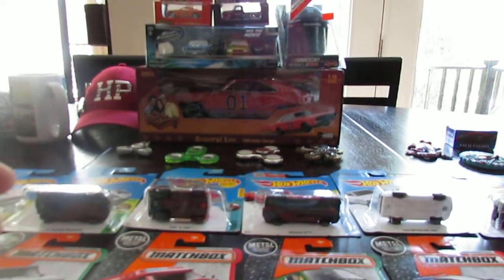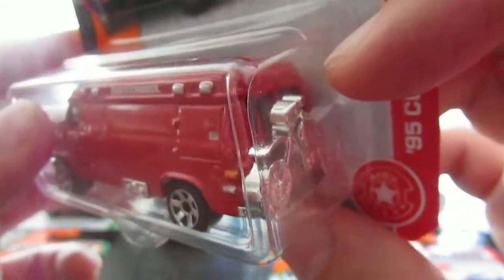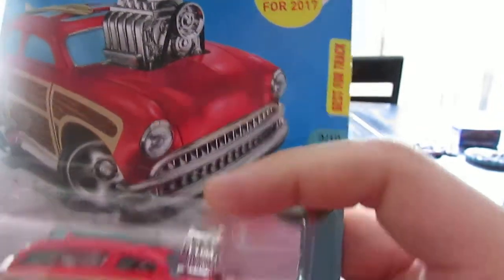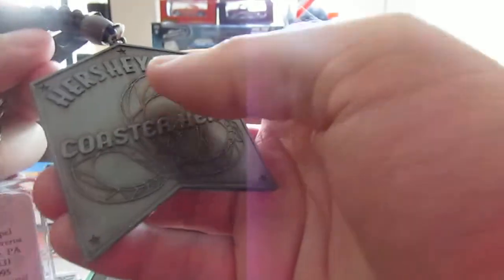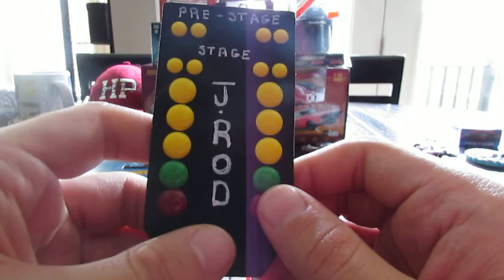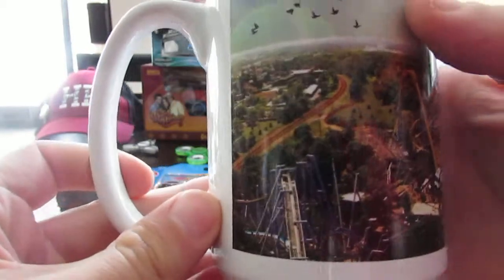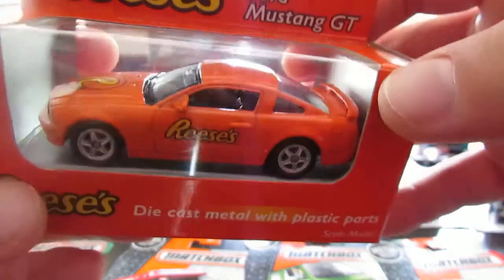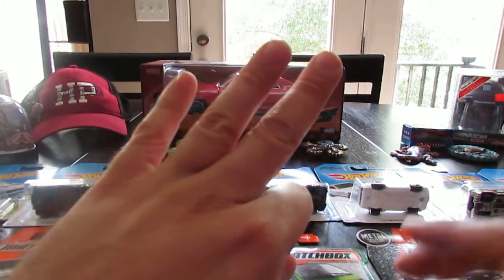august diecast haul greenlight hot wheels matchbox vacation stuff and my general lees signed!!!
my stuff from august my birthday and my recent trips ive had a great summer and a whole lot of fun enjoy the haul guys!